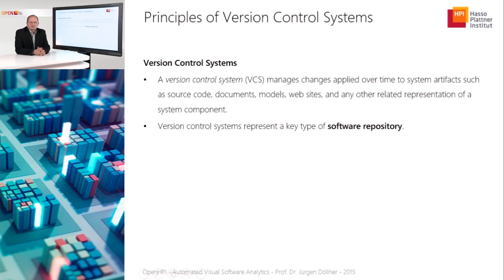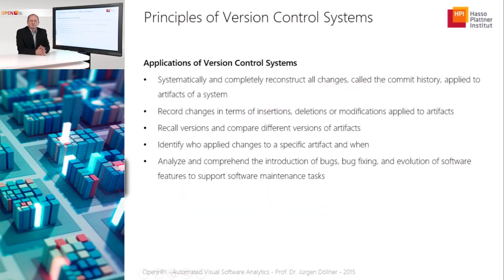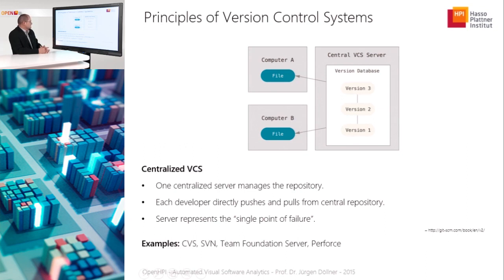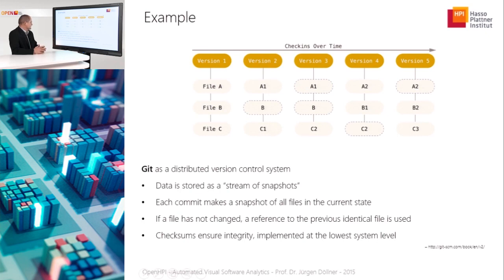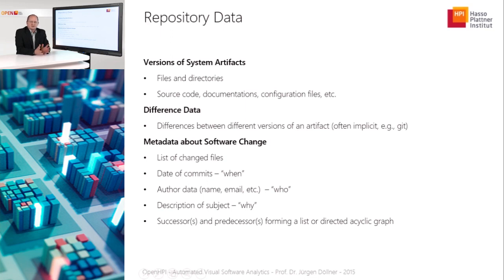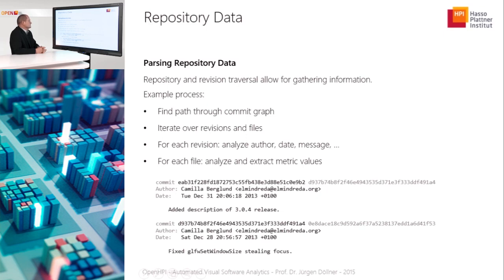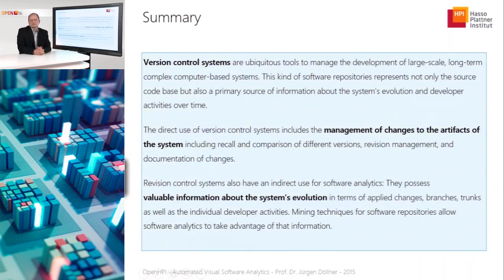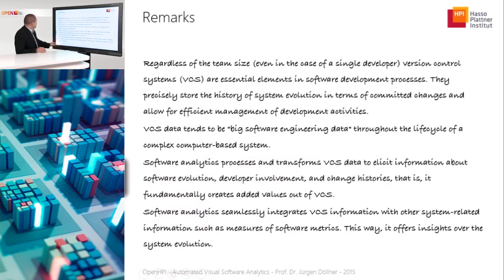4.1 Version Control Systems